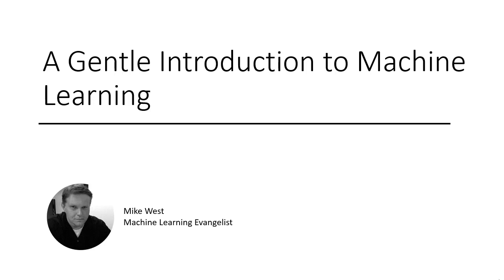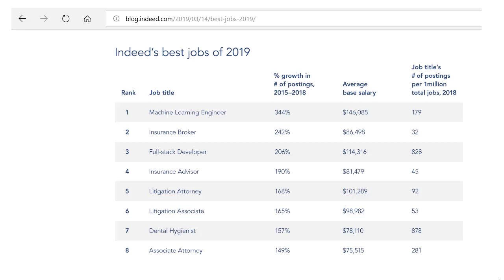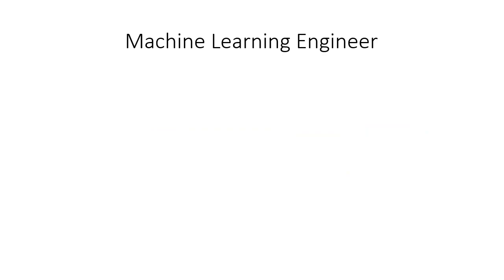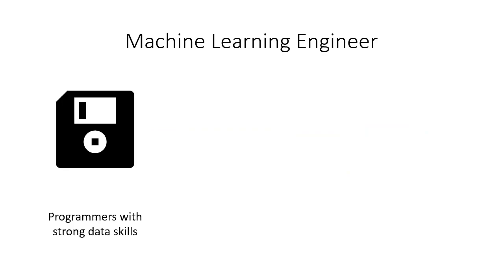Machine Learning Simplified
A Gentle Introduction to Machine Learning #1